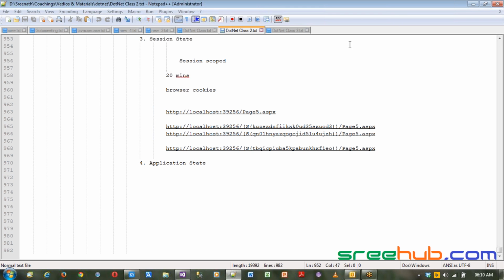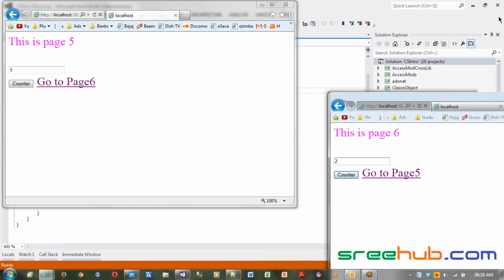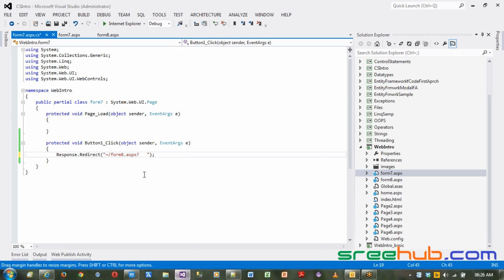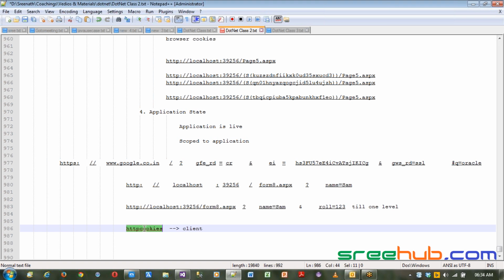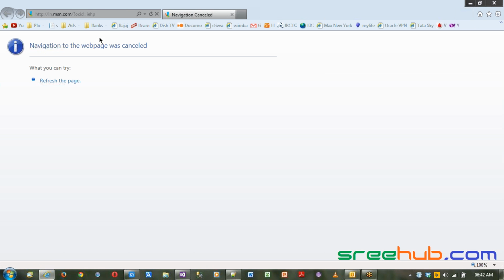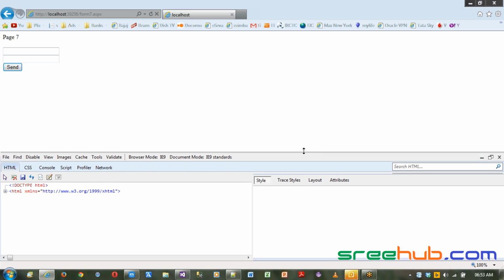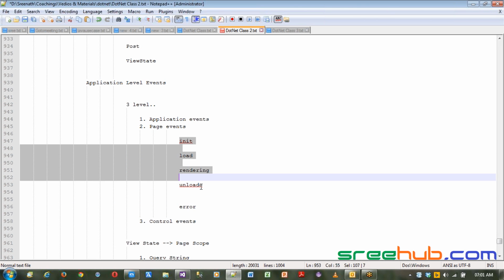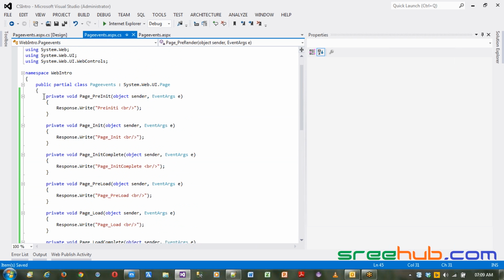ASP Net 5 Application State, Page Life Cycle, Cookies, Query String